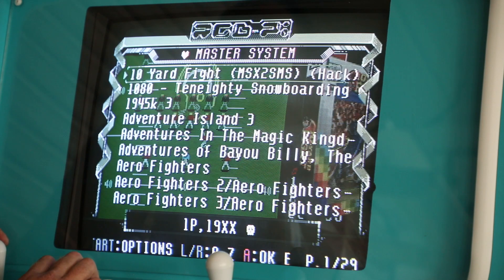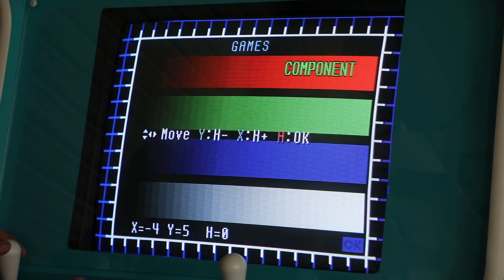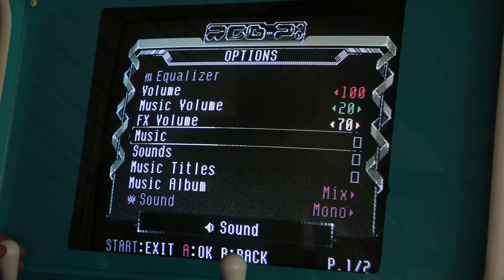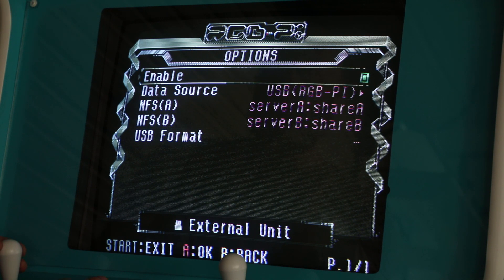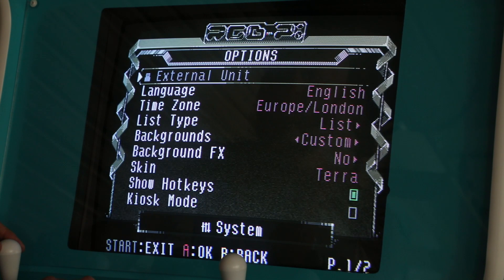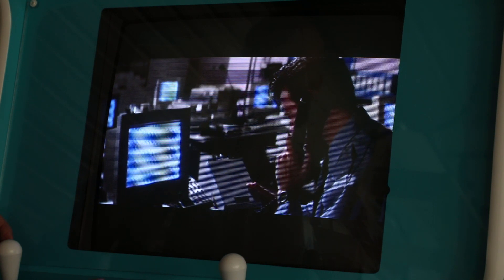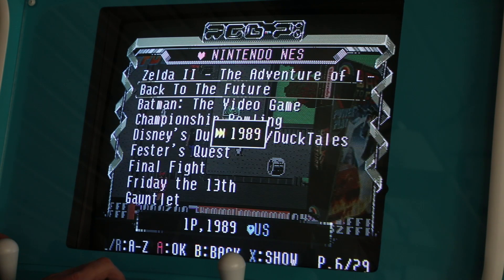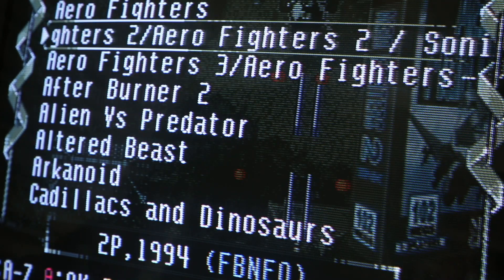RGB-Pi Retro Gaming System for CRT emulation - Operating System - Menus - Arcade play - Make it So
Here's a walkthrough and gameplay on the RBG-Pi Software and Hardware for 240p retro gaming on CRT televisions.

Note: The flickering you are seeing on screen is a direct result of poor camera work and not the RGB-Pi system. RGB-Pi makes beautiful images.

Raspberry Pi 3B+
Raspberry Pi power supply
Audio Amplifier 2 channel
Slot router bit for cutting T-Moulding channel
Component Video cable
Component Video Cable AUX to RCA
White T-Moulding
Arcade sticks, buttons, and usb encoders
Power strip 6ft
Power strip 12ft - cloth cord
4 inch Subwoofer Speaker
Coin, Player 1, Player 2 buttons
Power, Pause, Exit buttons